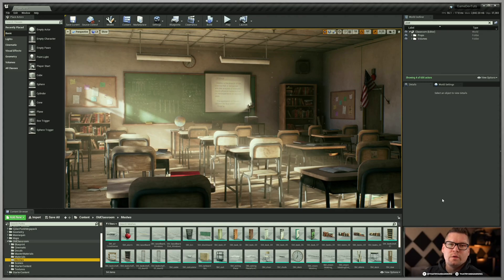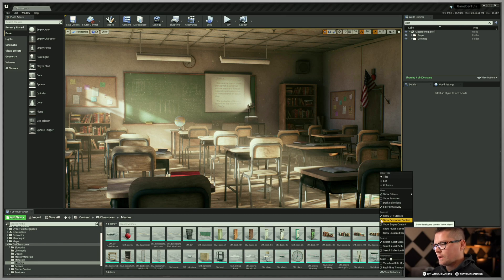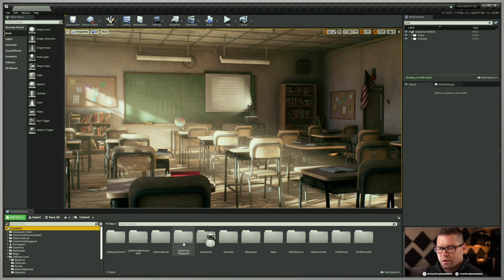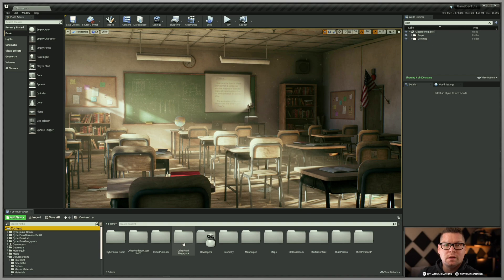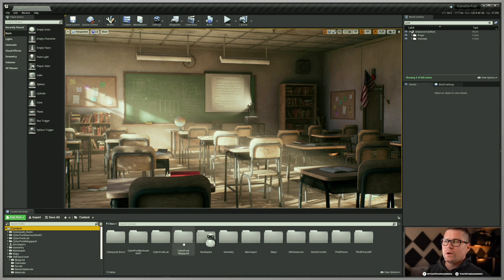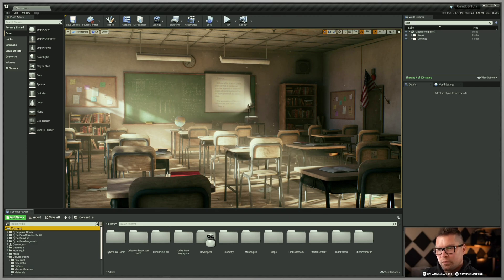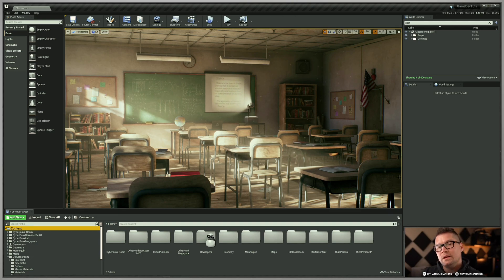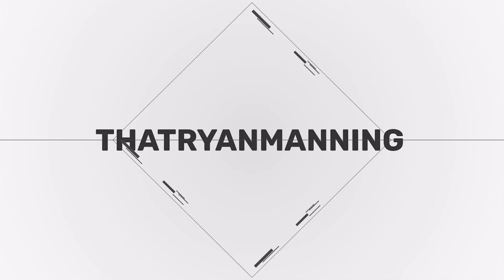UE4 Using Developers Folders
Using the Developer folders in UE4 can help keep your project content segregated from your Developers working content. In this video, I'll show you how to enable the folder and what to keep in mind when integrating it into your project file structure.
Suggestions?

Chances are you know about some of the work we've created but might not know who we are. Bad Rhino is the result of brilliant minds and creative talent from multiple disciplines working together to solve complex problems and make beautiful things.

We're an independent studio based in the heart of Kansas City, KS. We develop experiences for PC, PS4, Xbox, Nintendo Switch, and VR. We value trust and collaboration, and share a common drive to push ourselves and each other to the limits of our craft.